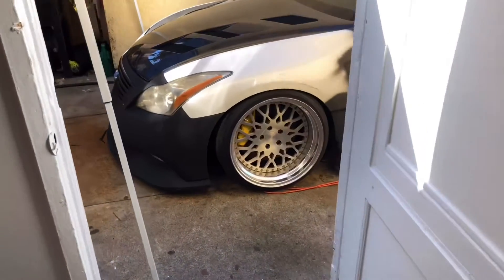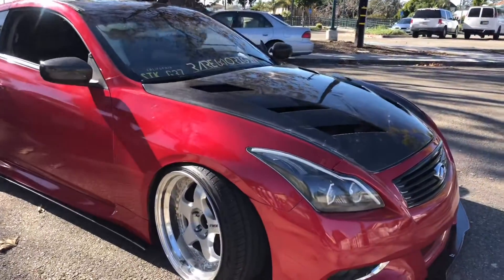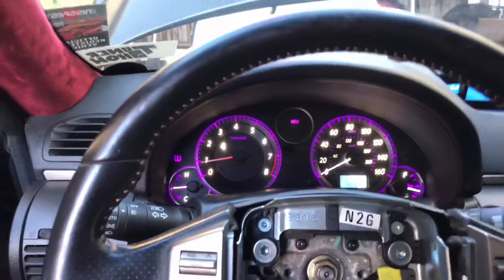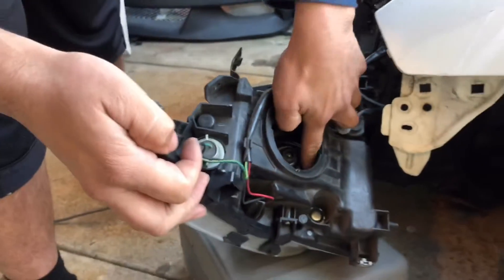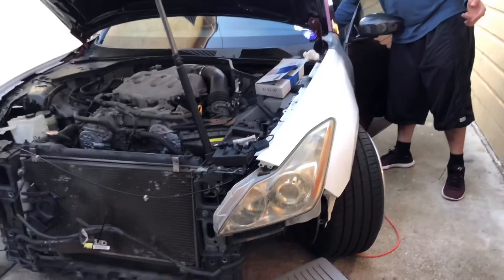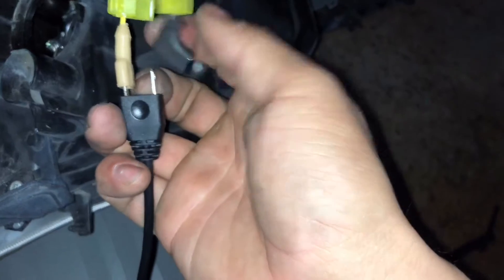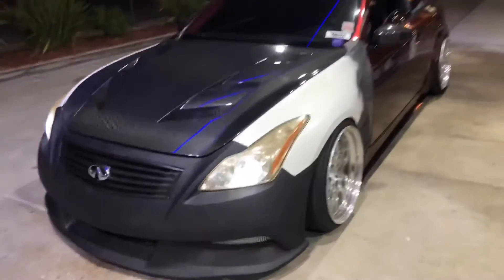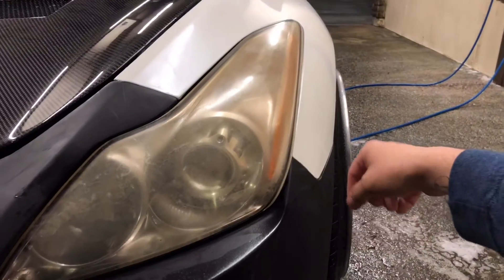G35 to G37 front end conversion ( wiring headlights )